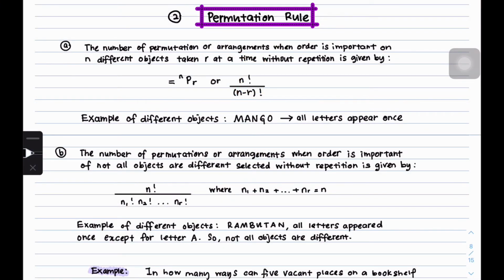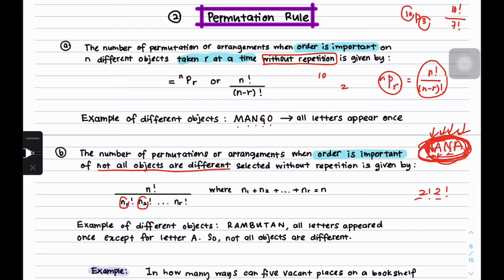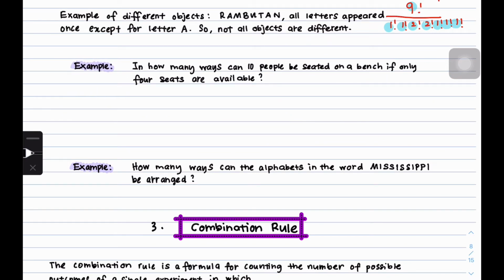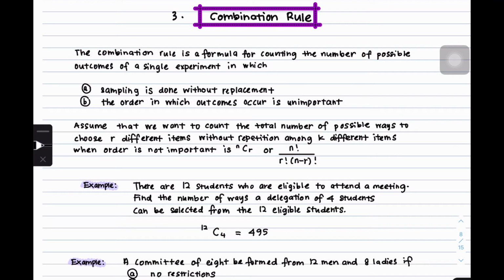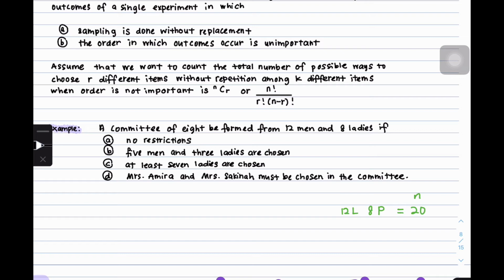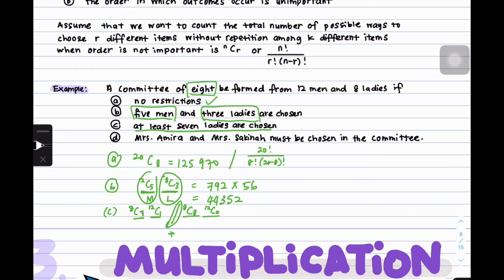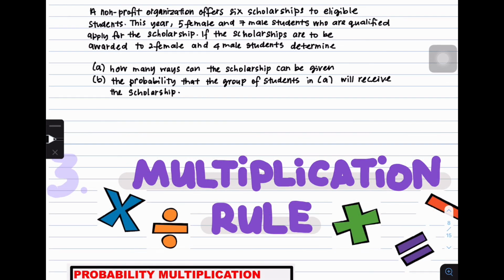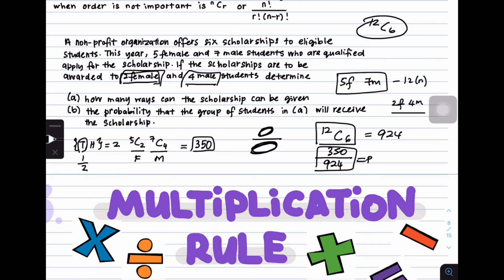STA104/STA108: Chapter 4 Introduction to Probability Part 8